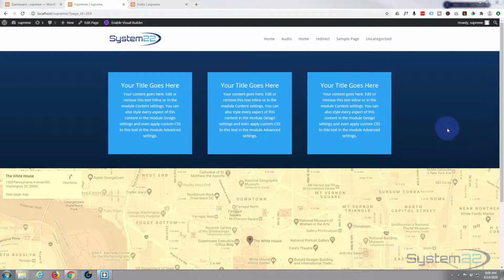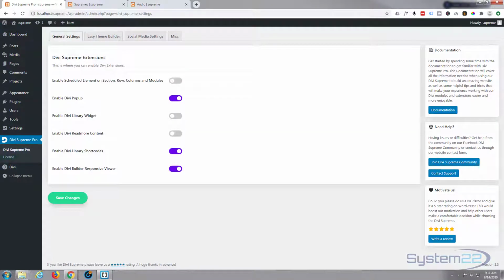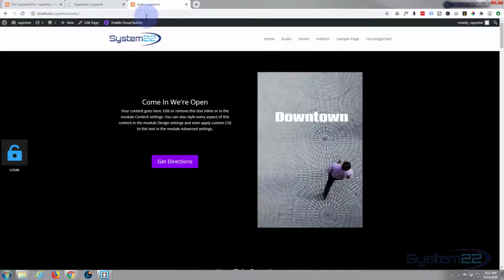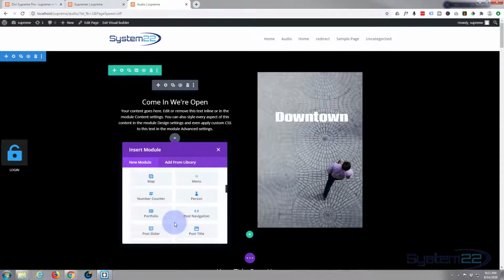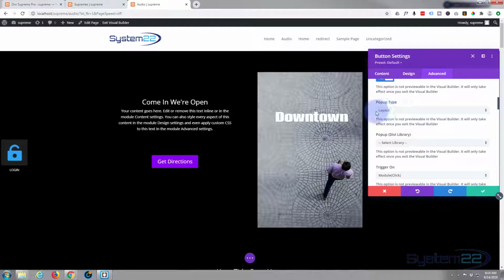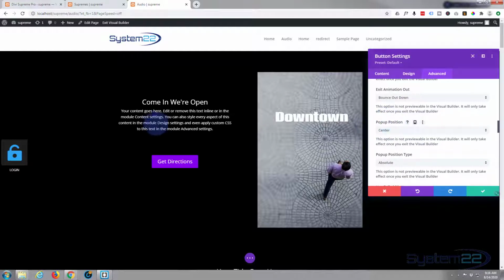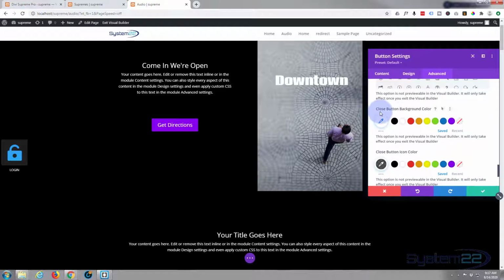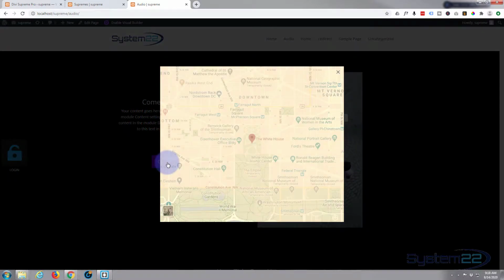Divi Supreme Modules Popup Live Location Map 👈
Divi Supreme Modules Popup Live Location Map. We are going to be using the Divi Supreme Modules Plugin to create some great effects in this series of videos.The Divi theme from elegant themes is absolutely awesome. Whenever I have a WordPress build, it's my go-to theme every time. I have built many, many sites with the Divi theme and it just keeps on getting better. Elegant themes keeps adding features, and tools to increase your productivity, as well as ease of use and site load speed. So if you are building a WordPress site I recommend you give it a try. I am pretty sure you will not be disappointed!